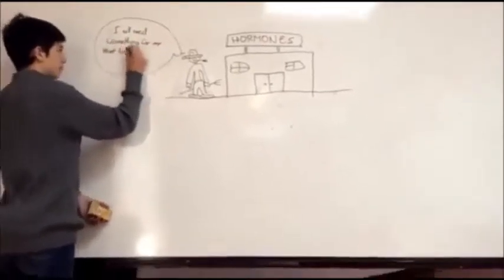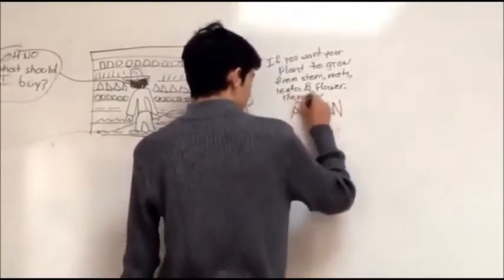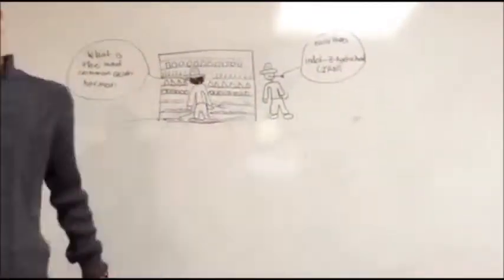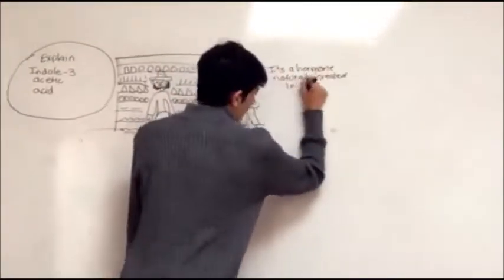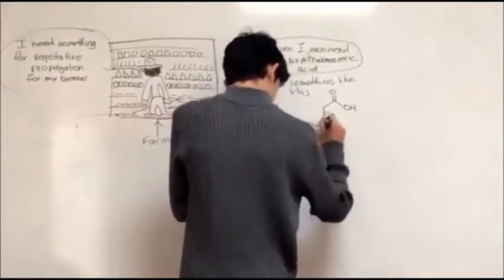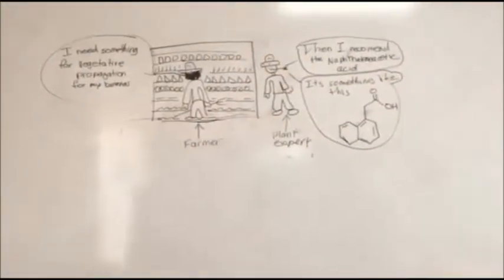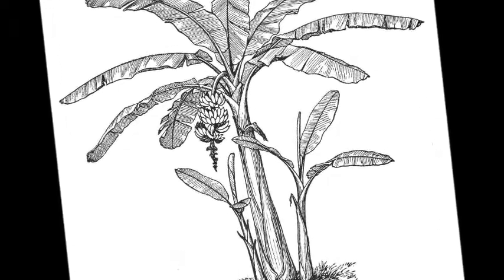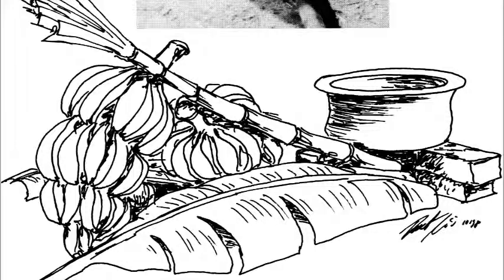Auxin and Synthetic Auxin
Video explaining how does auxin work with a little story of a farmer from Ecuador